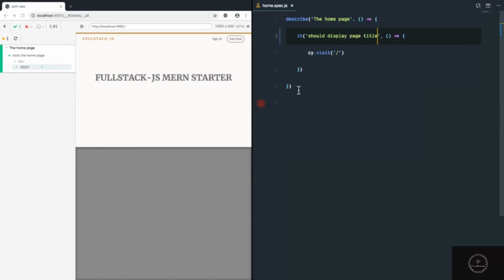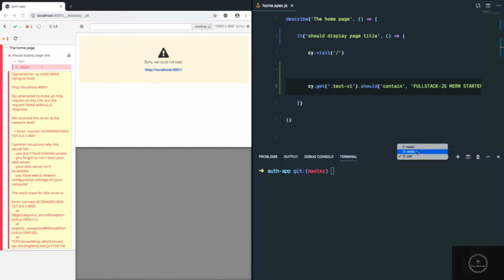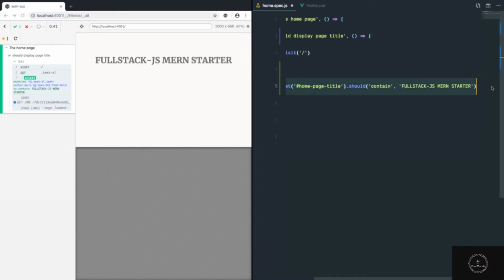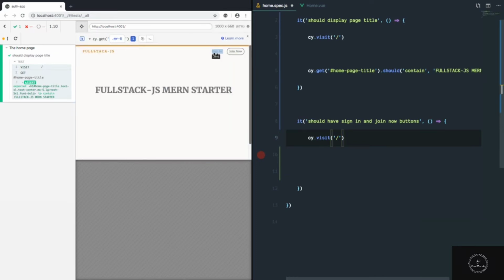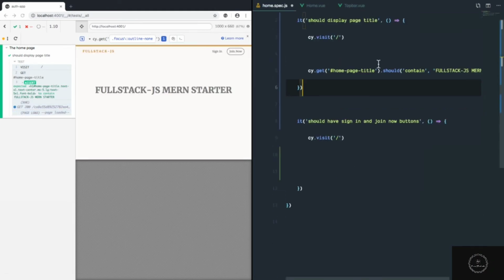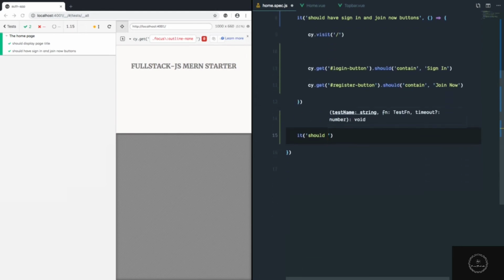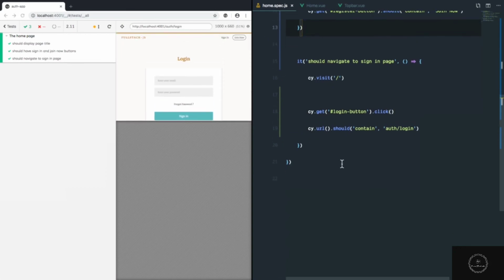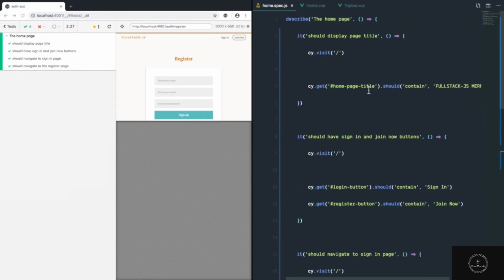Part 22 Testing the home page || End to end testing with cypress || Testing Javascript Introduction